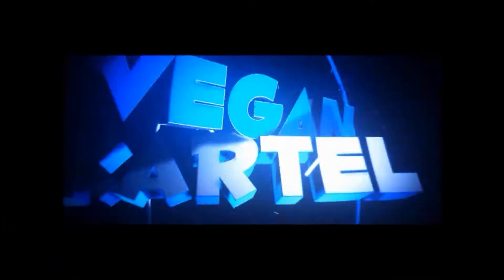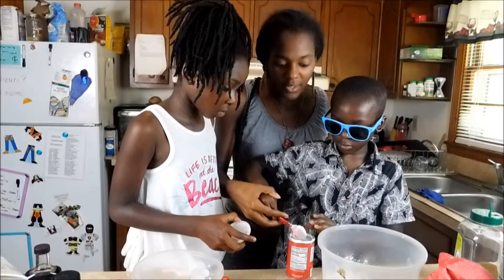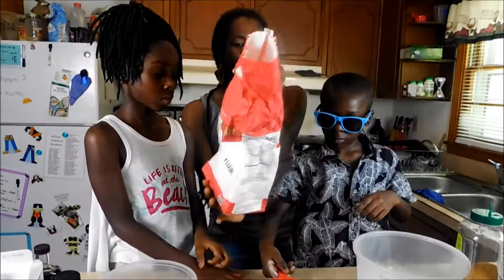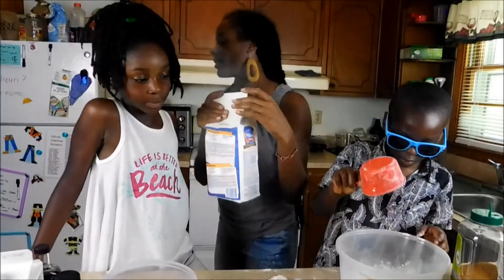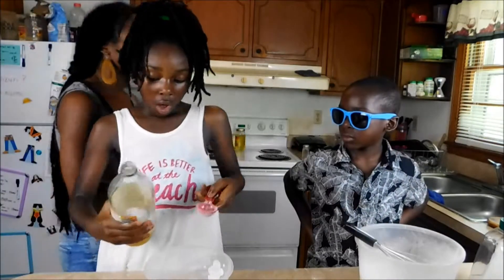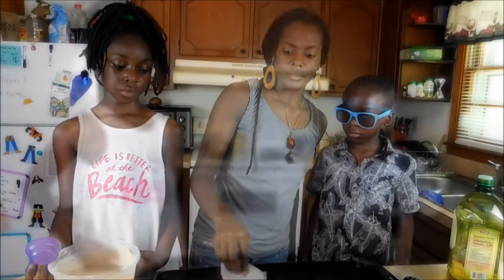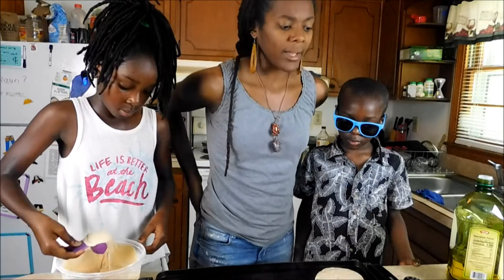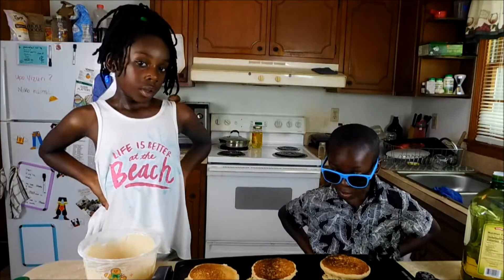KARTEL PLANT BASED BREAK FAST CAKES ~ Kartel Youth Special Edition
It's the Kartel !!!
This time the Kartel Youth share their Vegan Pancake recipe with the family.

KARTEL PLANT BASED BASED BREAK FAST CAKES
Ingredients 4 servings
1 cup of flour
2 tablespoons organic sugar
1 tablespoons baking powder
1 tablespoon apple cider vinegar
1 teaspoon vanilla
Serve with maple syrup